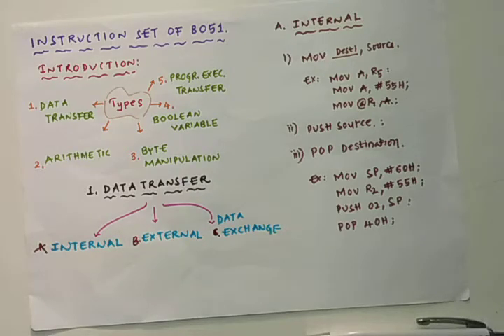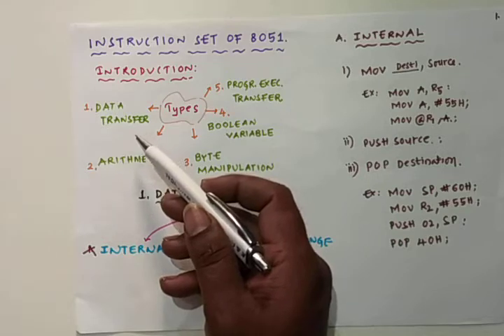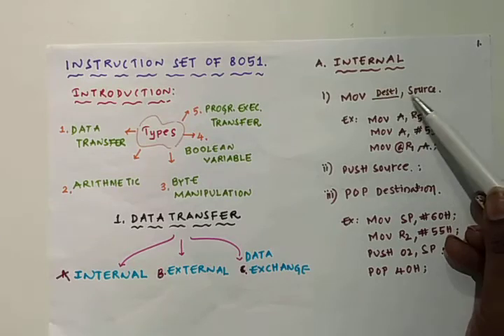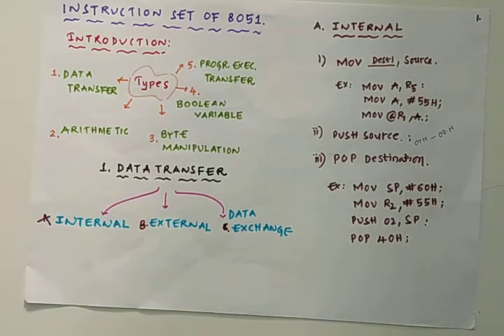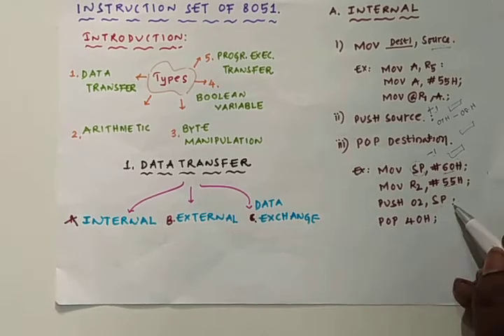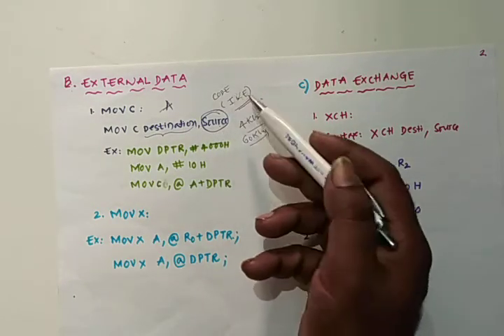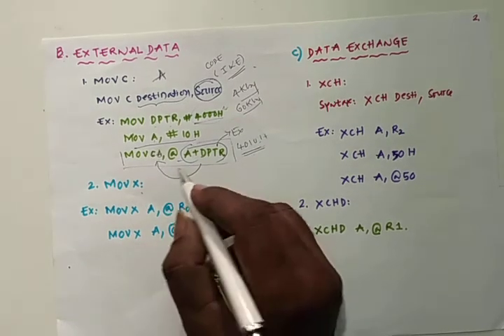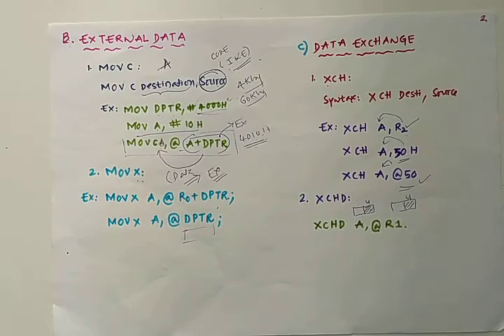MPMC CLASS 34